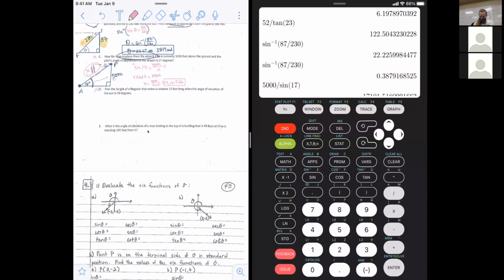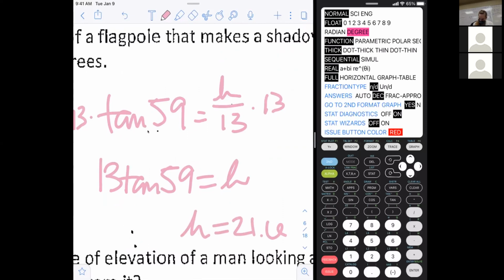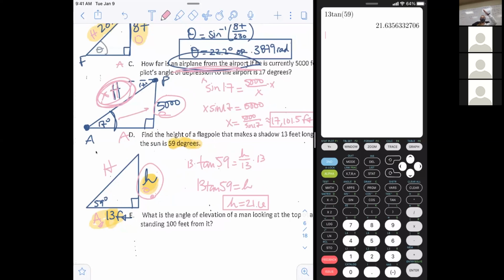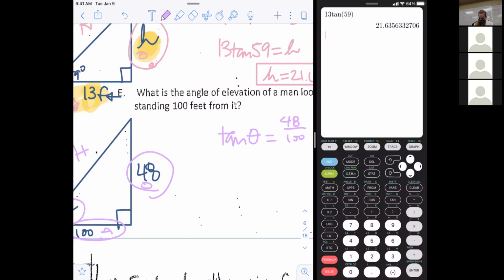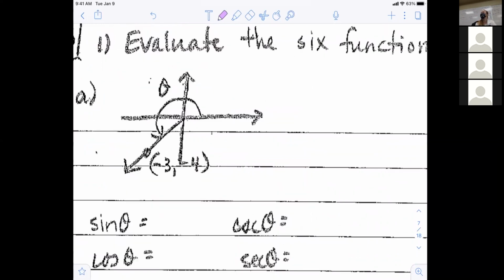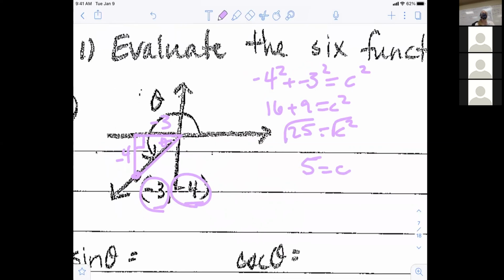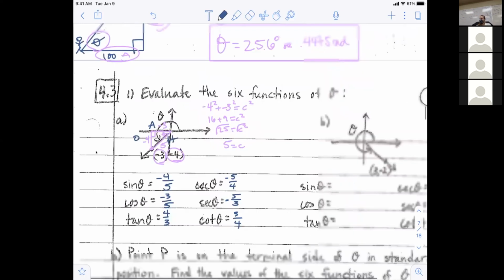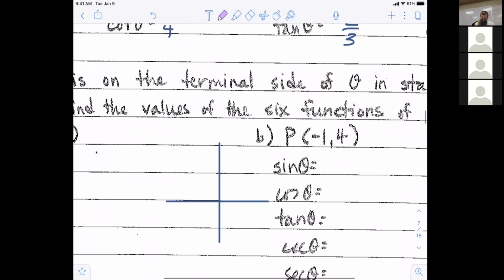PreCalc: Lesson 4.2 word problems part 2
more trig word problems